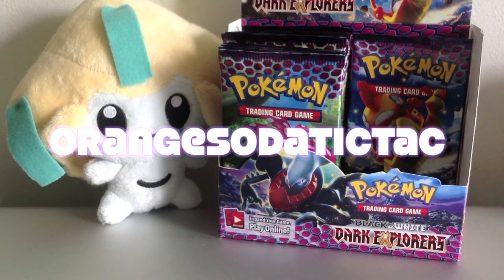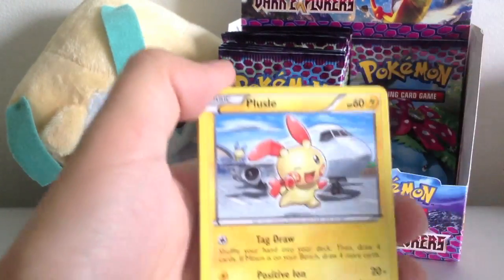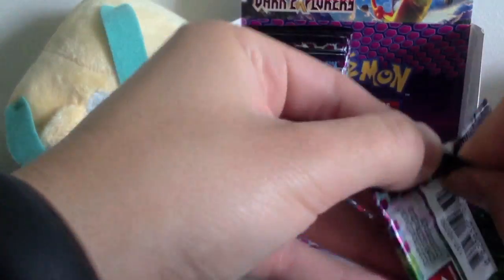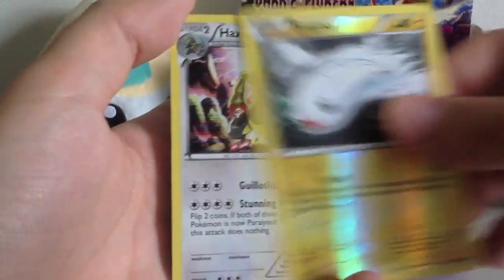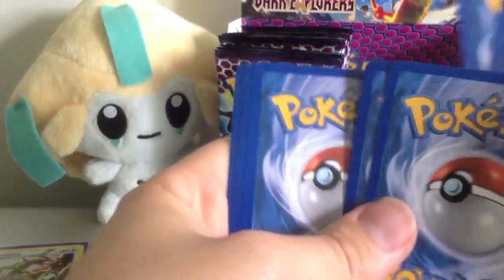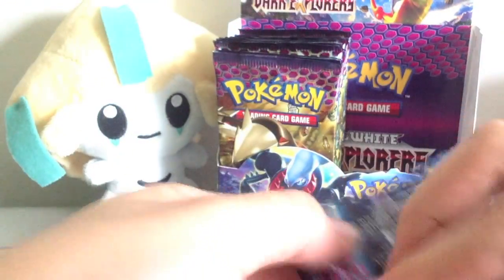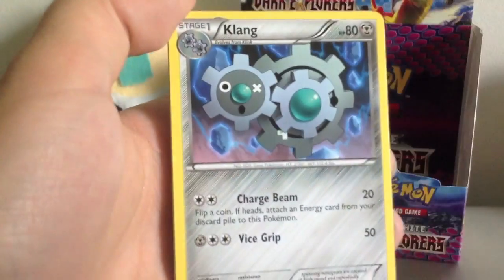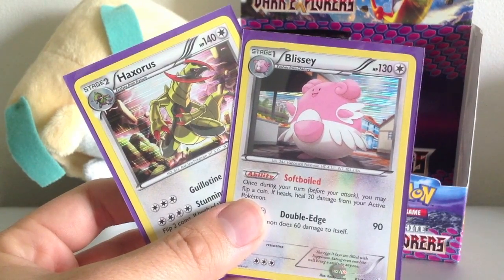OrangeSodaTicTac: Dark Explorers Booster Box Part 5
Video courtesy of Planet Poke content creator "OrangeSodaTicTac"